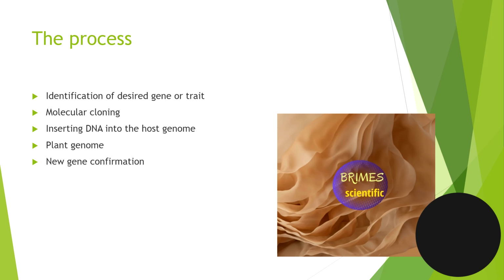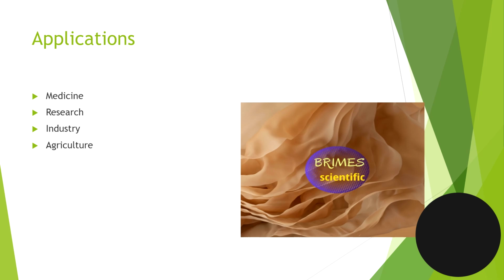What is Genetic Engineering? Recombinant DNA Technology Explained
What is genetic engineering and how do scientists edit DNA?
In this video, BRIMES explains genetic engineering in a simple, visual, and easy-to-understand way. Learn how recombinant DNA technology works, how genes are isolated and inserted into vectors, and how biotechnology is transforming medicine, agriculture, and modern science.

Topics covered:
✔ DNA Editing & Gene Cloning
✔ Biotechnology Applications
✔ Genetic Modification Explained

Whether you're a biology student, medical student, biotechnology learner, or science enthusiast, this video will help you understand the science behind gene manipulation.